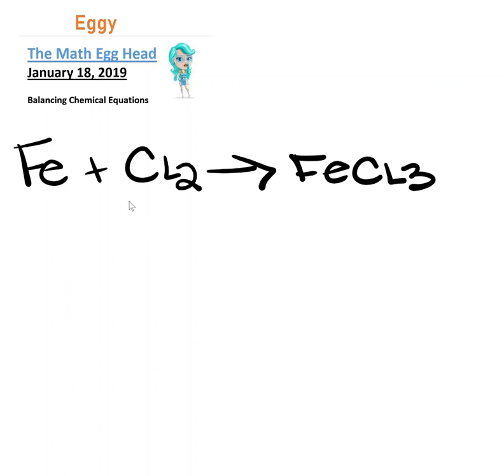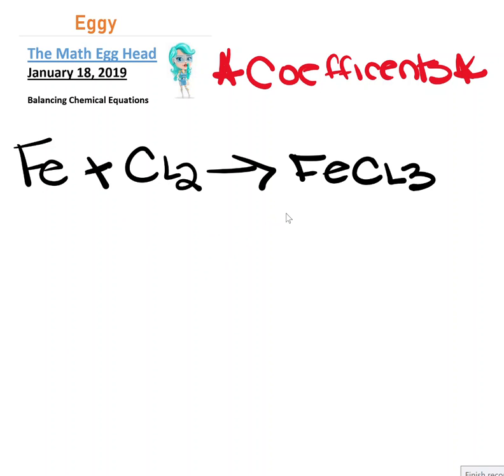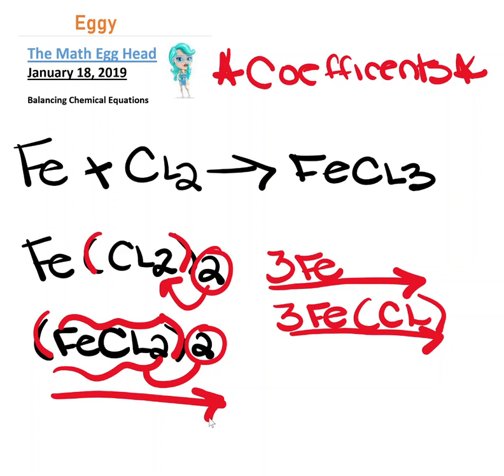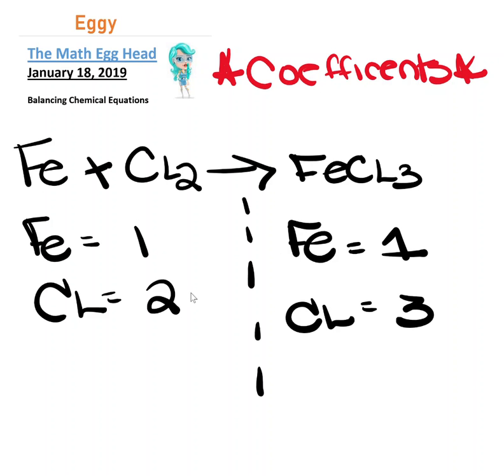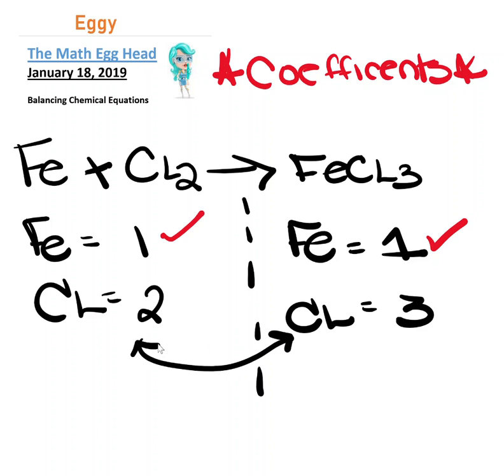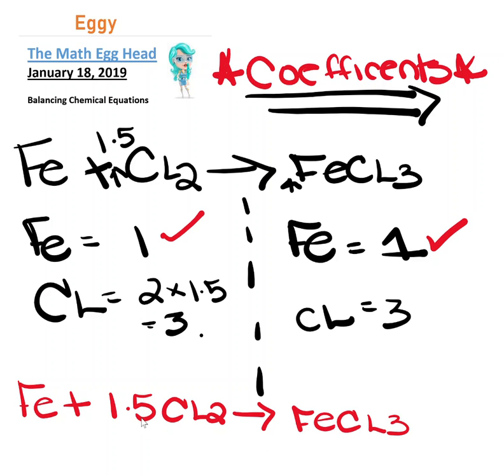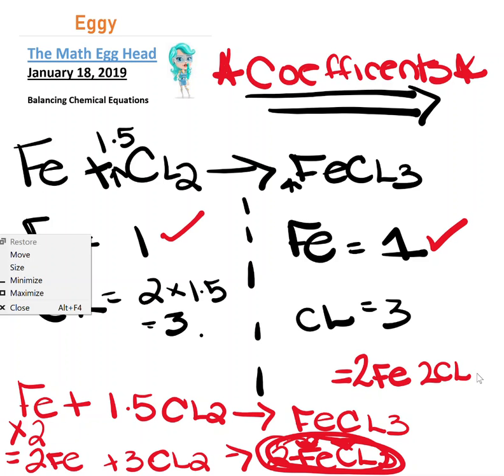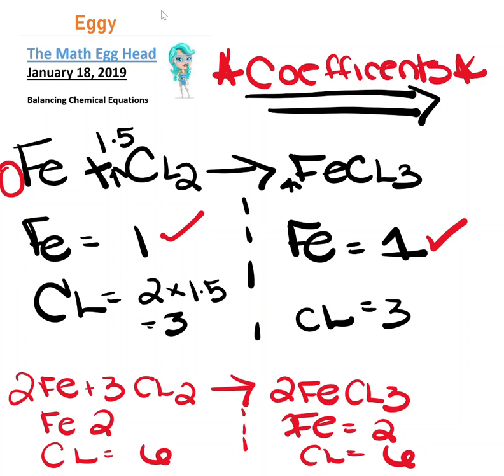How To Balance Chemical Equations Easy Practice Problems - Eggy The Math Egghead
Hey Guys

This channel will have videos focusing on Mathematics and Chemistry. This Video is focused on the balancing  chemical equations.

 I will post on a different Chemistry topic dealing with general Chem upon request for the month of January 2019 to prepare all of you for the beginning of the semester